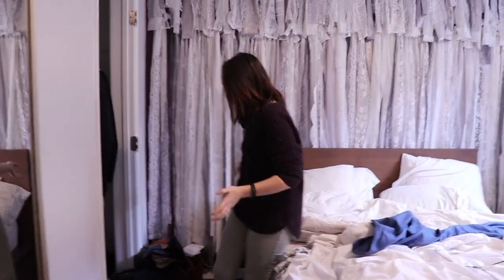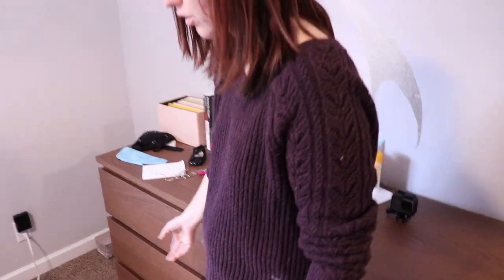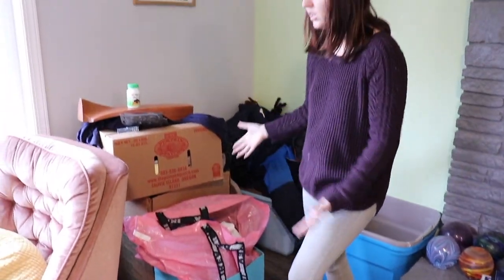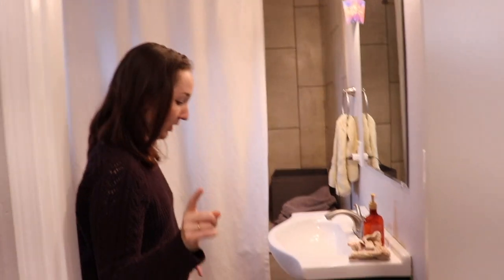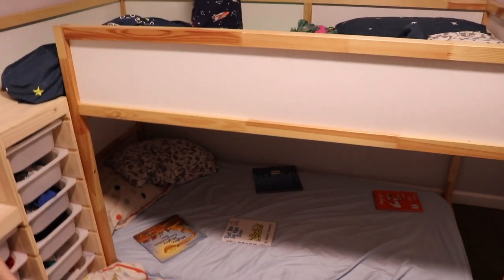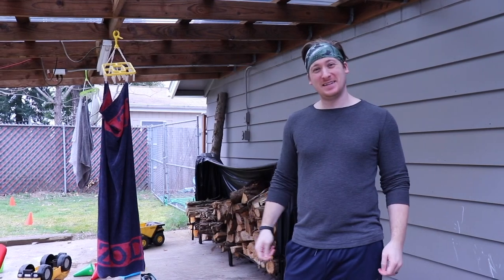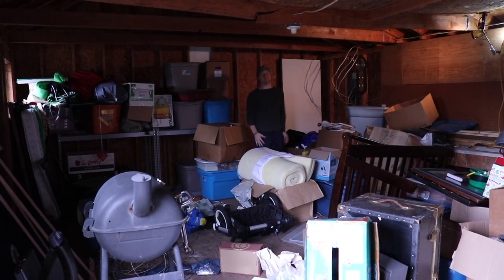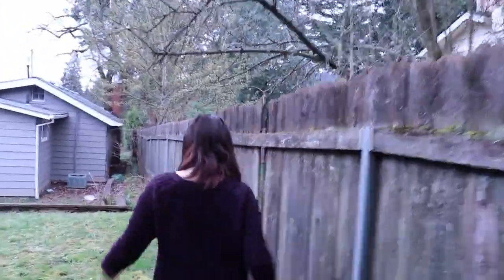Becoming Minimalist - Extreme Declutter - 1st Quarter Update - Part 3/3 Bedrooms and Backyard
On January 1st, 2019 my husband (Will) and I (Aubri) decided to make a pretty dramatic change to our physical space. We have together decided to pare down our items to a very manageable amount. After the first three months, we decided to introduce quarterly updates. We started this journey because we spent too many hours spent doing too much laundry, too many dishes, picking up too many toys and books. We are done!!! To make room for some extraordinary plans this year we HAVE got to get our belongings under control and find which of them are actually important to us!